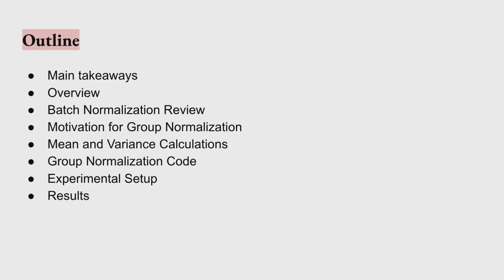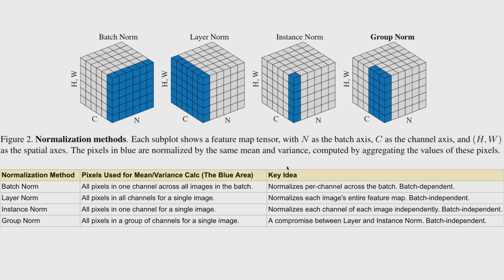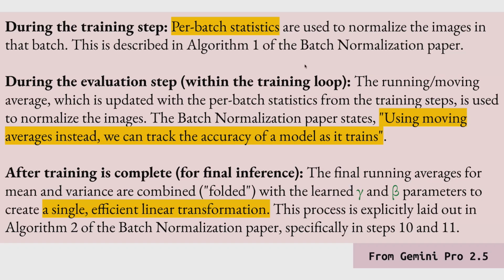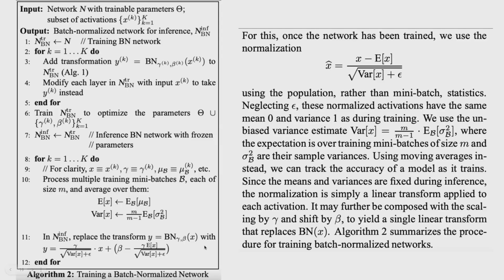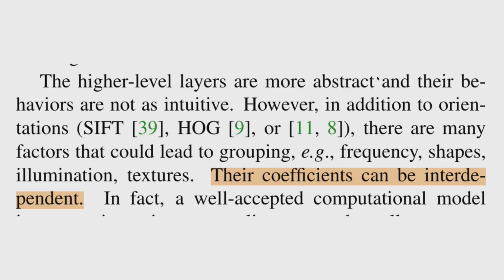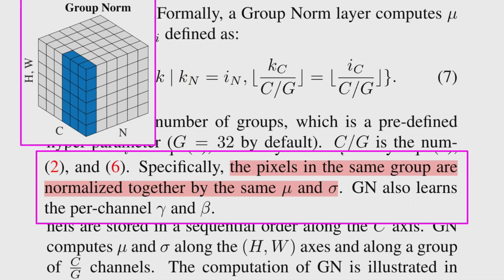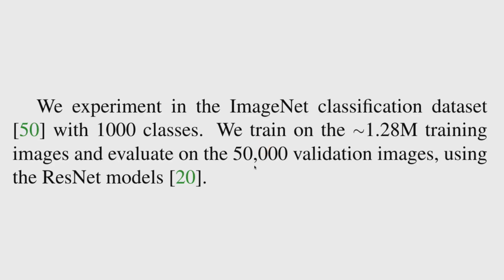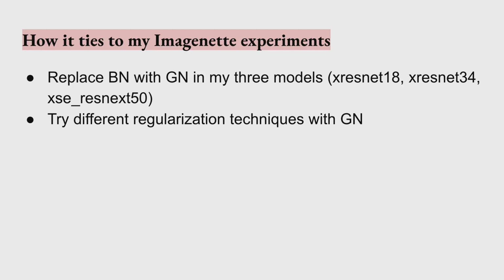Research Paper Summary - Group Normalization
In this video, I'm digging into the 2018 paper "Group Normalization." I was getting good results with smaller batch sizes in my own Imagenette experiments. After a chat with Gemini's Deep Research feature, it pointed me toward Group Normalization as a potential improvement, especially since the paper shows a big performance boost over Batch Normalization in low-batch situations.

So, I decided to read the paper and share what I learned.

Here's what we'll cover:

- The main takeaways and a high-level overview of Group Normalization (GN).
- A quick review of how Batch Normalization (BN) works, including how it handles training vs. inference.
- The core motivation behind GN and why grouping channels makes sense.
- A visual breakdown of how the mean/variance calculations differ for Batch, Layer, Instance, and Group Norm. It's a great way to see what's actually happening!
- A look at the code to make it all tangible.
- The paper's experimental setup and the final results, which really show where GN shines.

By the end, you'll understand why your model's performance tanks with small batch sizes when using Batch Norm and how Group Norm provides a stable and effective alternative. I'll also share how I plan to apply this to my own xresnet models and explore adding regularization to get even better results.